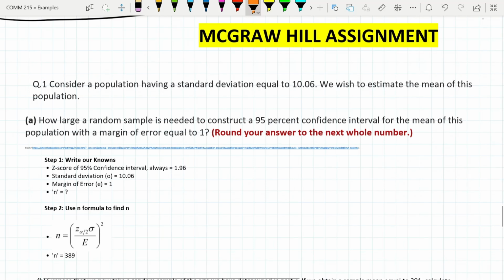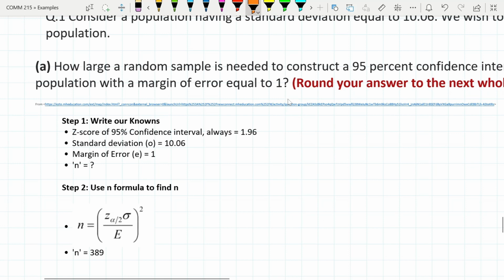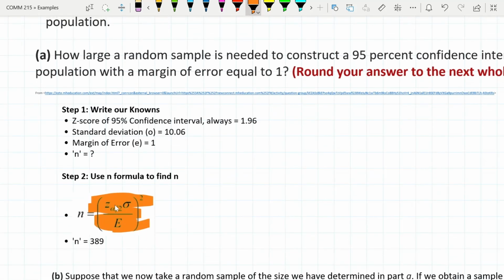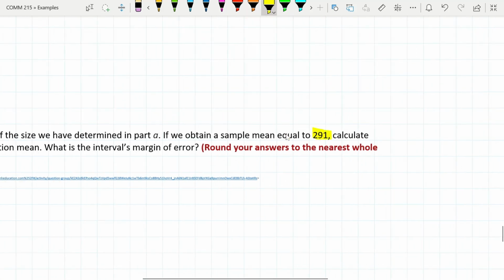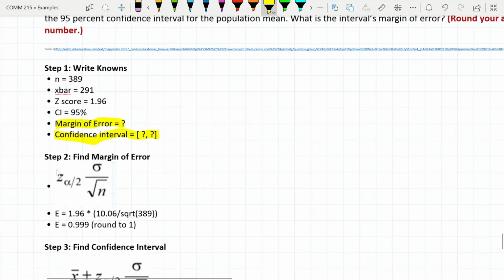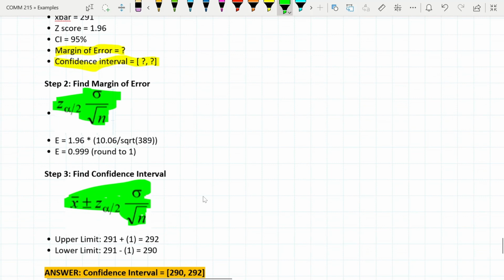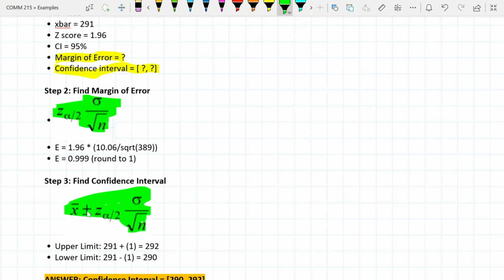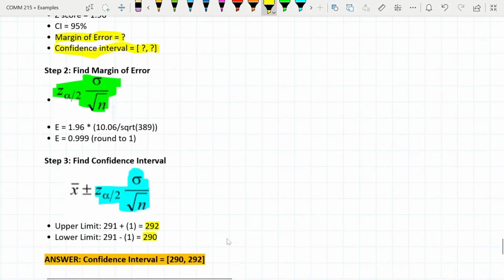Chapter 9: Consider a population having σ = 10.06. Find n with a 95% CI with Margin of Error = 1